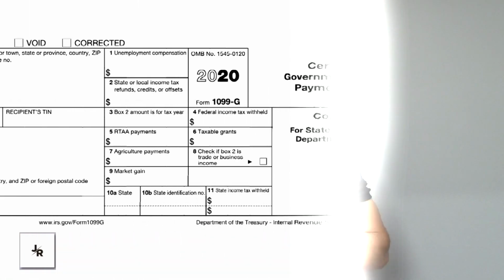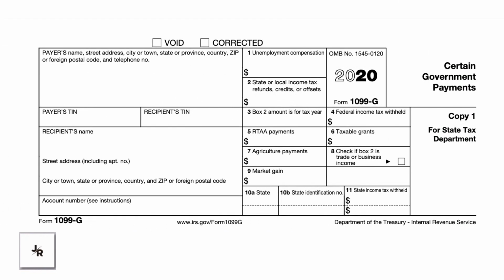1099 G Tax Form Explained- Unemployment Income is Taxable!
Everyone is talking about the Form 1099-G. The 1099 G is a tax document for those who receive unemployment benefits. Many received unemployment benefits in 2020, and therefore, the 1099 G will be needed to file taxes. In today's video, Johnny breaks down the 1099 g form, and covers the following:
1. What does the 1099 G look like?
2. Basics of the Form 1099-G
 3. When to expect the Form 1099-G
 4. What to do after you receive the Form 1099-G
Please show us support!
1. - Get Yourself A Cool, Comfortable and Affordable T-Shirt While Supporting a Small Business Owner- ENJOY!!!

I hope this video provides you with helpful information.   Information is subject to change daily!

Video edited by Scott Rowland Video - Thanks Scott!